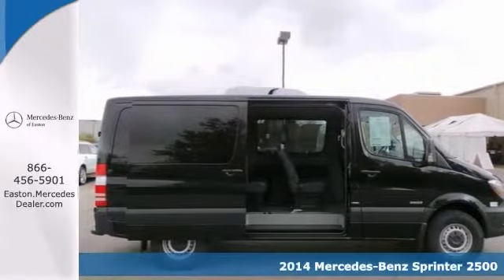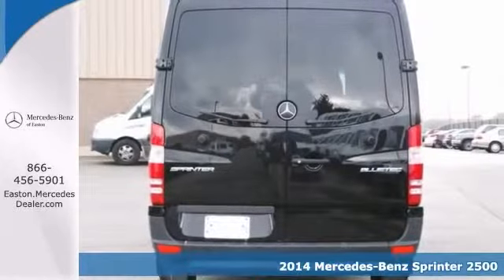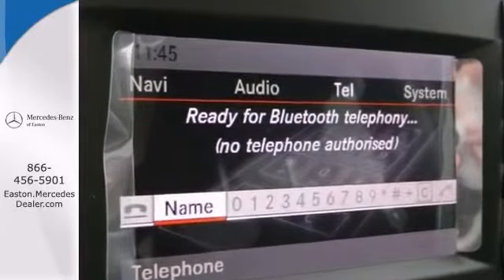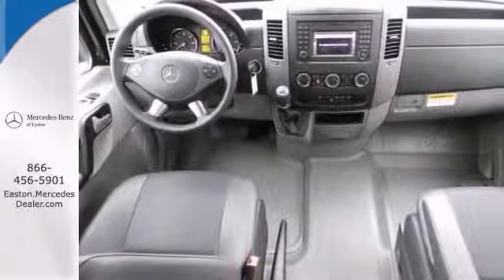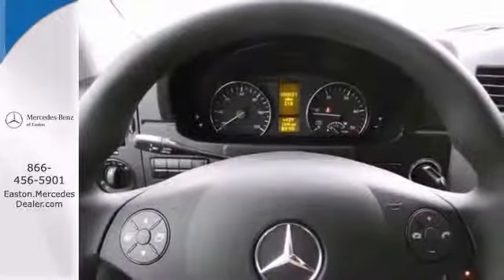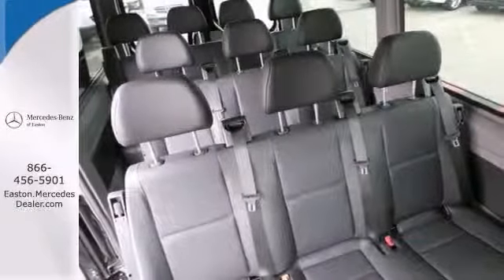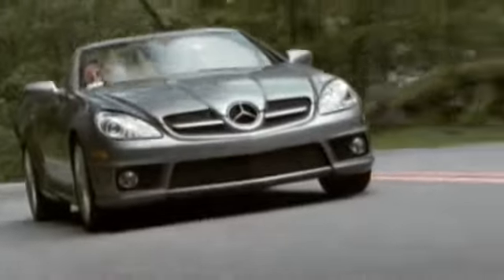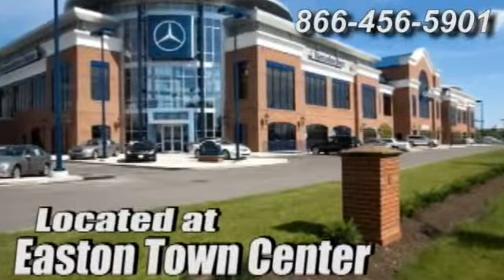2014 Mercedes Benz Sprinter 2500 Columbus OH Mercedes Benz Dealer, OH MBSP254 360p